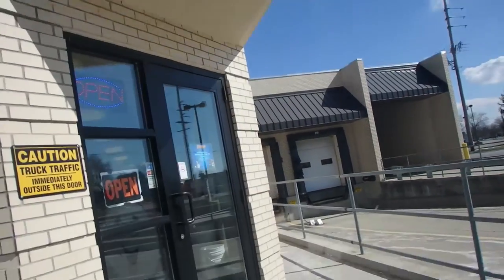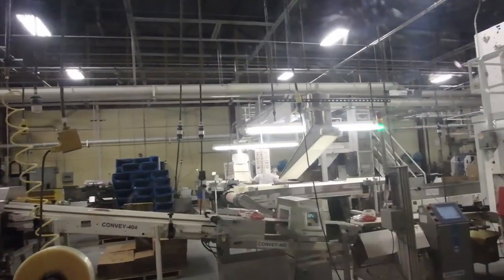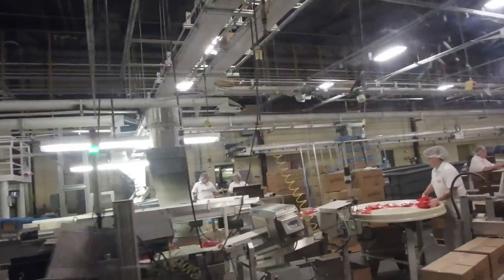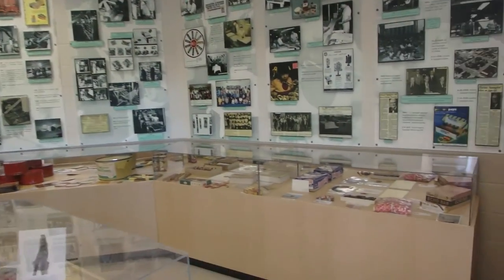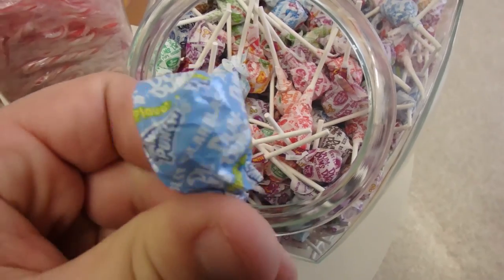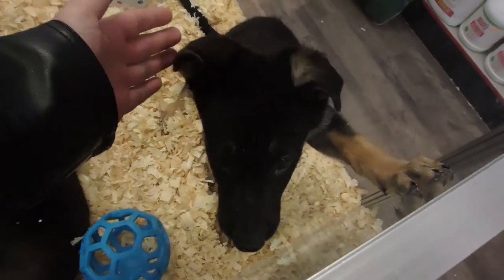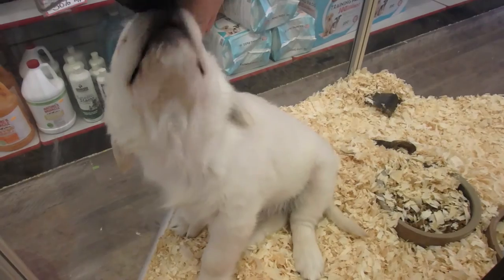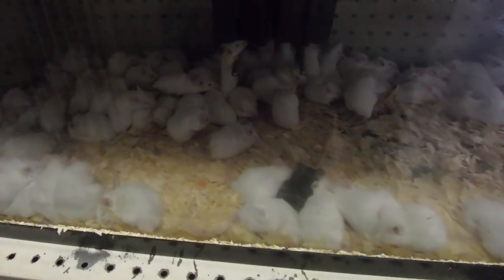10 MILLION EVERYDAY!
Visiting Spangler Candy Factory, Cornestone Critters, Hollywood Casino and Komets game on St. Patrick's Day!